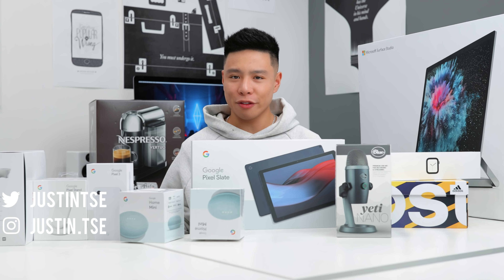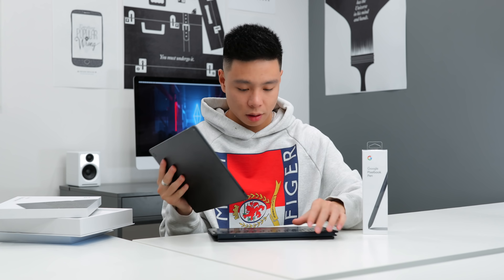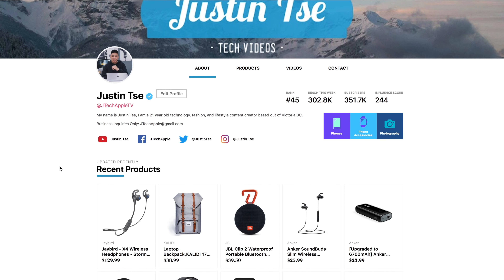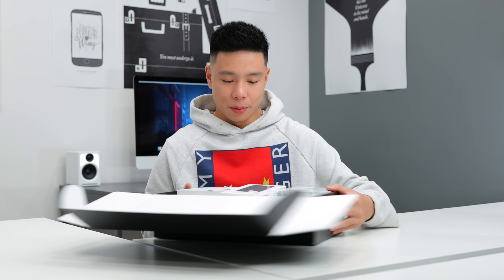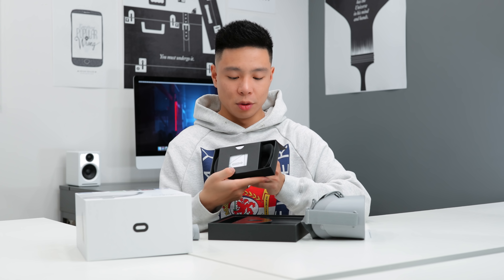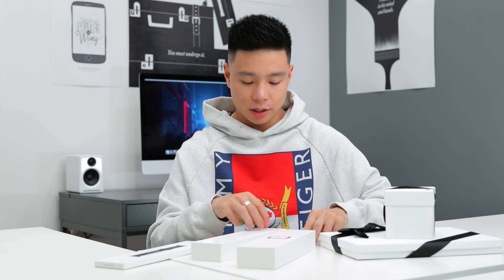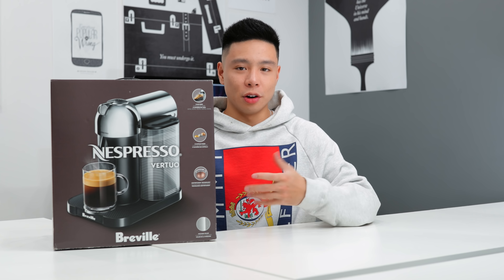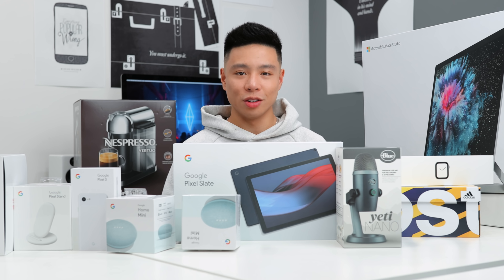Google Pixel Slate, Microsoft Surface Studio 2 - Tech Unboxing Haul!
Google Pixel Slate
Microsoft Surface Studio 2 Desktop
Apple Watch Series 4
Oculus Go VR
Blue Yeti Nano USB Microphone
Nespresso Vertuo Coffee Maker
Crucial 2TB SSD

Comment "PIXELS" if you see this!